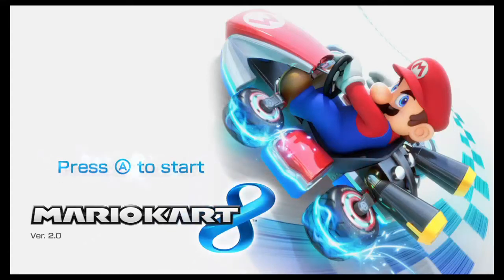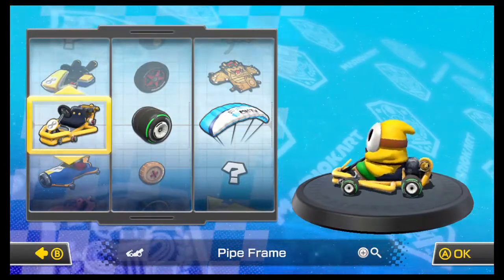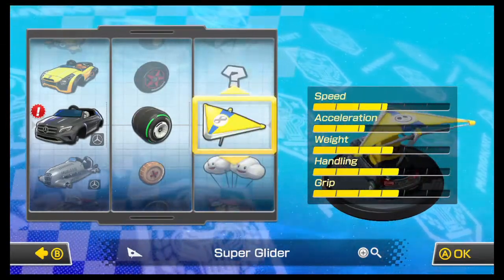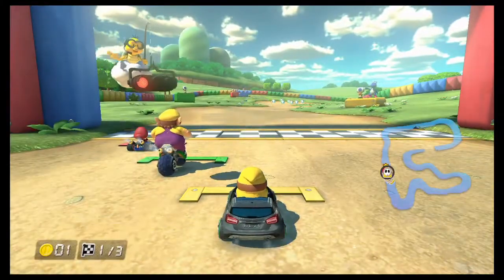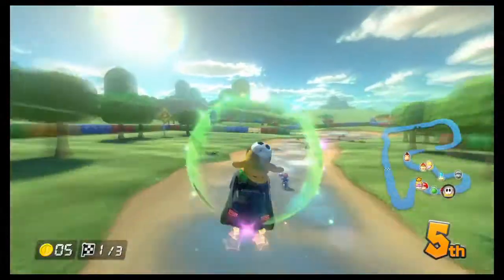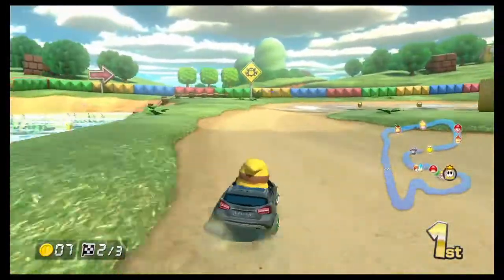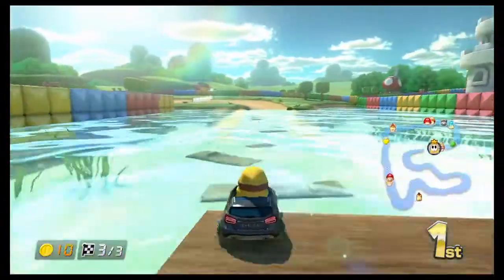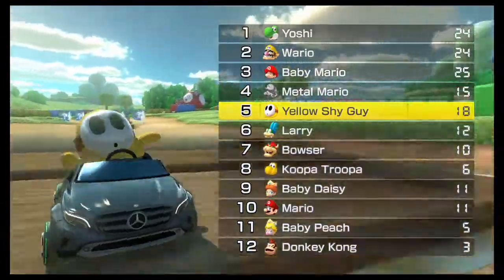Mario Kart 8 DLC Gnome Shy Guy